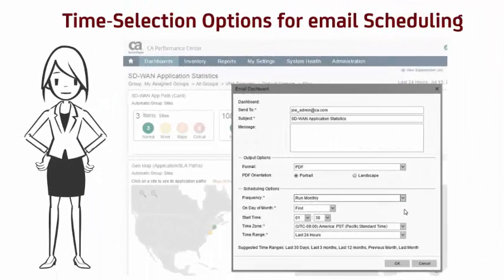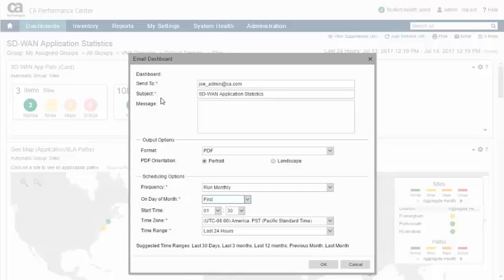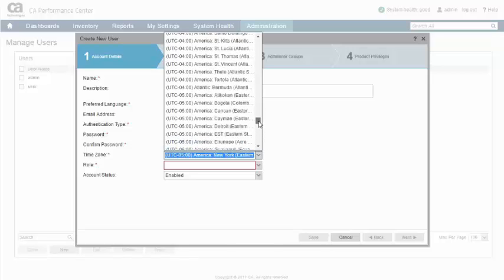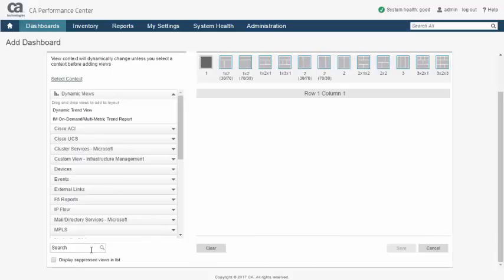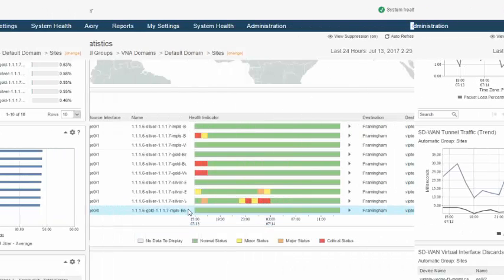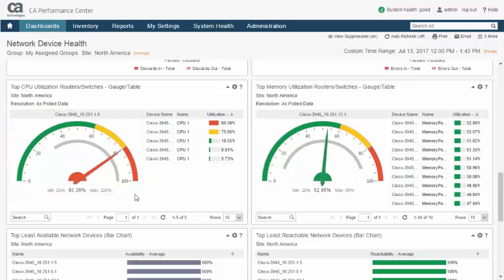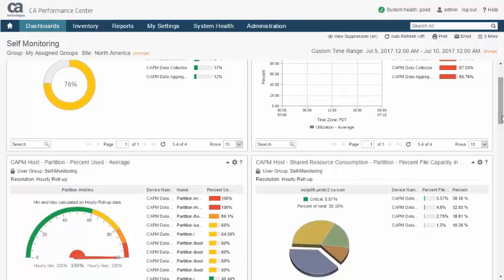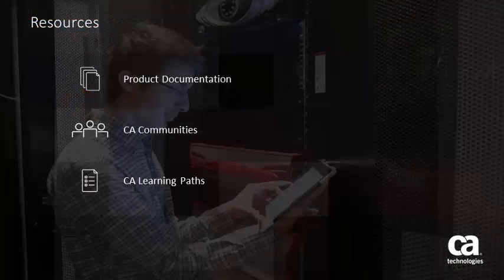Operation UI Improvements in CA Performance Management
This video examines user interface improvements offered in 3.2 including improved workflows and quicker access to actionable data.